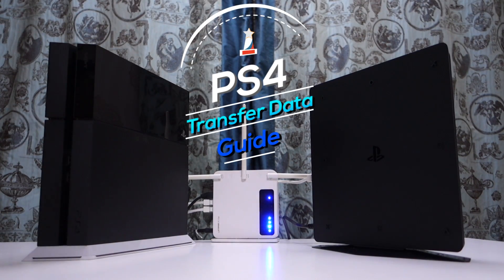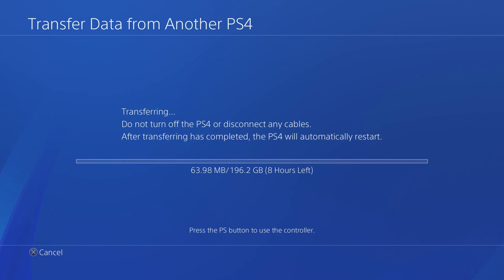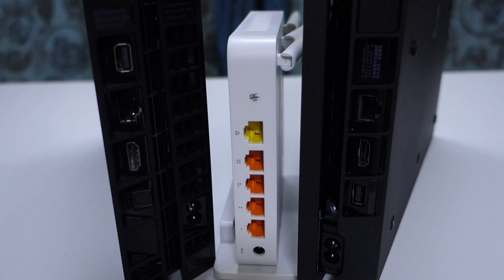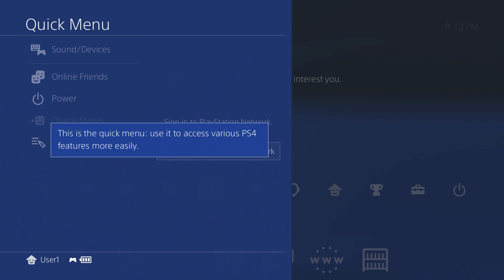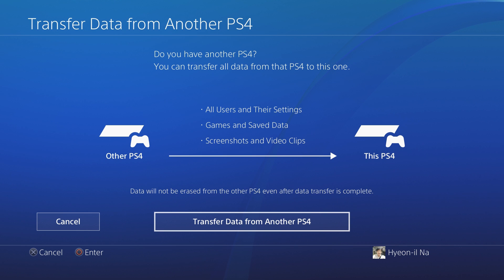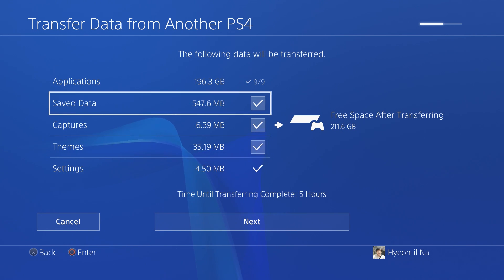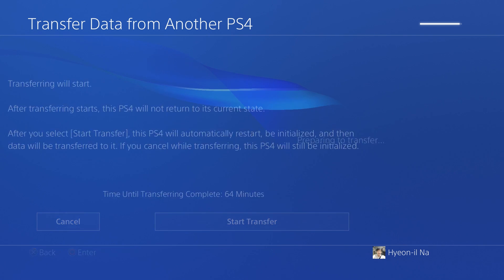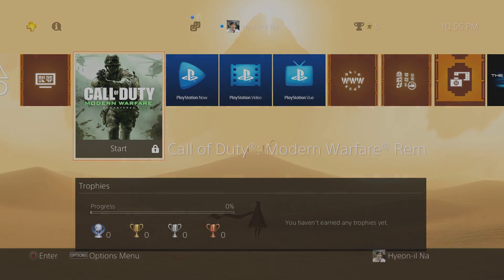PS4 Data Transfer Guide - How to copy games from an old PS4 to a new one. Review # 02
Don't connect PS4s through the router.. It's sooo complicated. Just Connect them in the same WIFI and Link with only 1 LAN wire.

　↓Check out the reference of all effects!↓

Font

Sound Effects

Background Music

in the Outro
'The Plumbers Rag' - Jason Shaw

Meme images

All images of Overwatch heroes are from Blizzard reference guide.